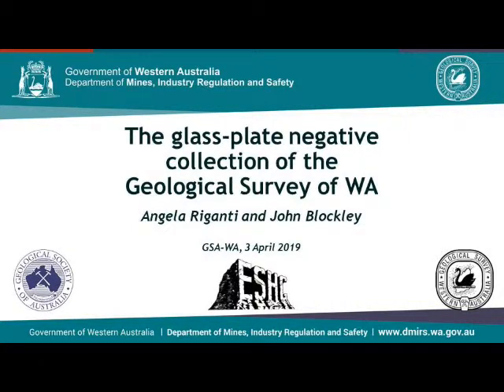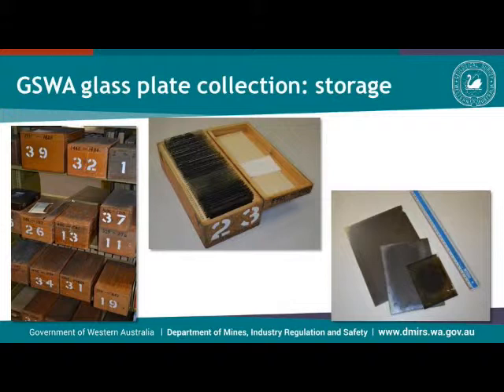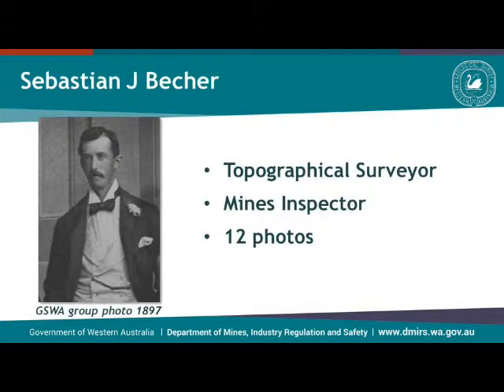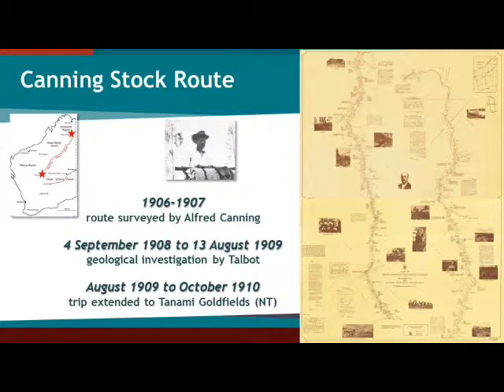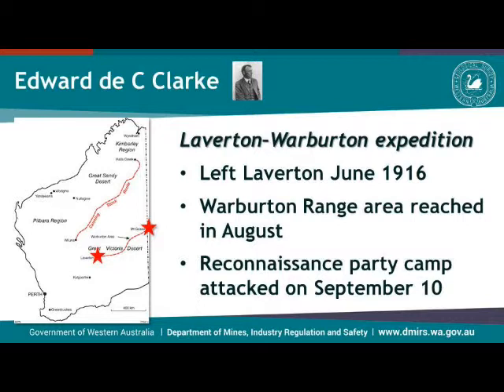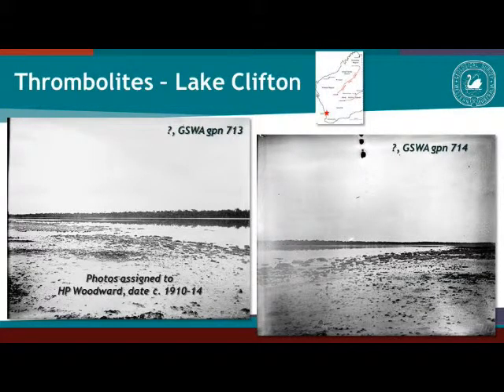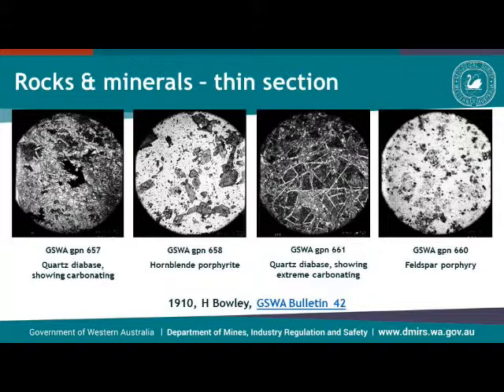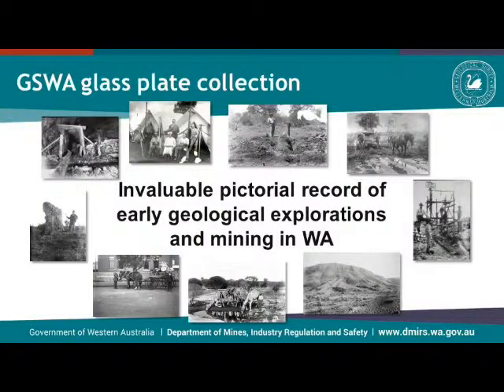GSA-WA April speaker 2019 - Angela Riganti - GSWA glass negative photograph collection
Abstract
From about 1896 to 1928, staff of the Geological Survey of Western Australia carried cumbersome, glass-plate cameras into the field to record rock outcrops, mines, field activities and scenes of general interest. GSWA’s collection of 1792 glass-plate negatives, now transferred onto film, contains about 1240 field photos taken during this period; the remaining are photos of laboratory specimens and staff. This remarkable collection represents a little-used archive of images of value to those researching the State's early mining history or interested in retracing some of the arduous expeditions undertaken by its geological pioneers.

The earliest photos with a reliable date were taken by Topographical Surveyor SJ Becher who had also served as a Mines Inspector. Although only 12 in number, they show the state of mining at Marble Bar and Nullagine in 1896. HWB Talbot managed to take some 217 photographs while mapping large tracts of the Western Australian interior from the back of a camel during the period 1907 to 1926. Of these, about 52 recorded his 1908 trip along the Canning Stock Route. Torrington Blatchford rivaled Talbot in contributing 218 negatives to the collection from 1897 to 1927. Of particular interest are the 36 images of mines, scenery and station homesteads that he took during a survey of the Pilbara region in 1912. Edward de C. Clarke, later Professor of Geology at the University of Western Australia, was also an enthusiastic photographer, contributing 110 negatives to the collection between 1913 and 1918. In 1916, he and Talbot mounted an historic expedition from Laverton to the Western Australia/South Australia border to map the Warburton Range region: they took about 35 photographs despite suffering injuries to party members during an attack by Aborigines.

Other significant contributors to the photographic collection, with the periods covered by their photographs indicated in brackets, include WD Campbell (1901–1909); ADG Esson (1922–1925); CG Gibson (1904–1910); CS Honman (1911–1916); CFV Jackson (1903–1904); JT Jutson (1914–1918); A Gibb Maitland (1907–1915); EC Saint-Smith (1912–1913) and HP Woodward (1905–1916). The efforts of these early geologists succeeded in producing a pictorial record of geological- and mining-related features extending from the Kimberley region to the south coast, and from the west coast to the Western Australian border.

Biography
Angela’s career as a geologist has taken her from Italy to Southern Africa and finally Australia. She joined the Geological Survey of Western Australia (GSWA) in 1997, working first as a regional mapper in the central Yilgarn Craton, and later as a Content Manager compiling and designing geological databases. Throughout her career, she has collaborated in various geotourism and educational projects with different organizations to foster interest in geoscience and to promote community awareness of the role of earth sciences in every day’s life. She is a member of the Earth Sciences History Group of the Geological Society and has served on its committee from 2008 to 2014 while it resided in WA. She is particularly keen in promoting the rich history of the Geological Survey, which is now 131 years old. Hence her talk today on GSWA’s collection of glass plate negatives.